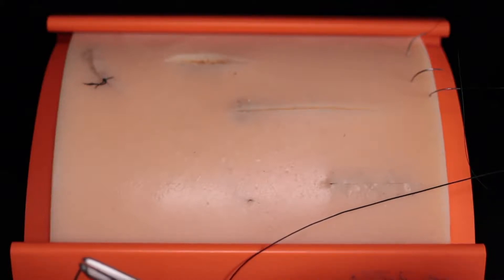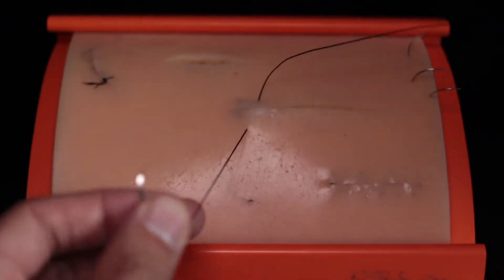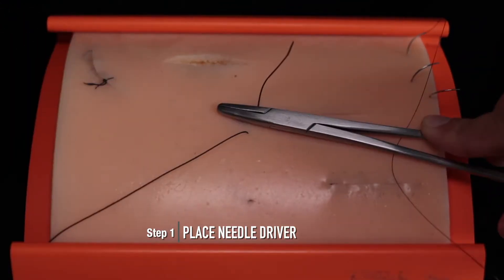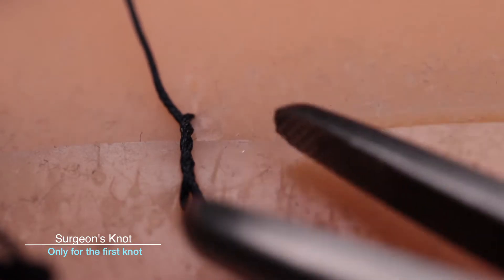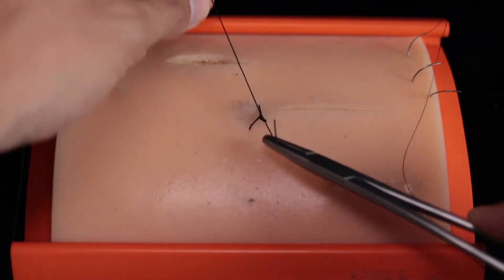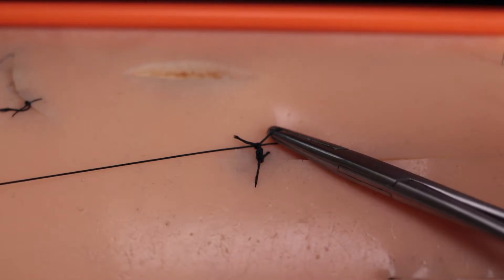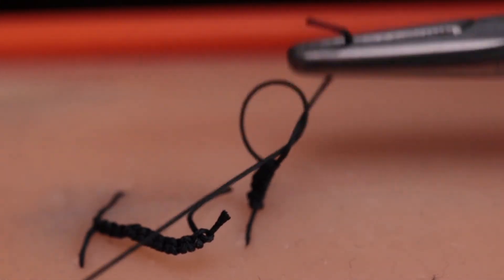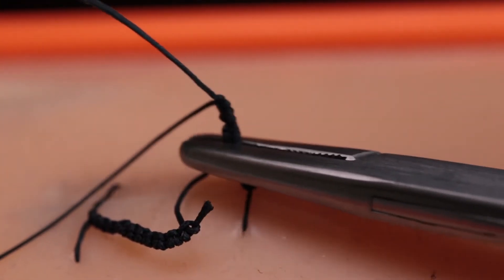Surgical Knot Tying - Instrument Tie Tutorial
Hi! Here is a complete tutorial on the instrument tie. This is probably the most versatile and easy way to tie sutures, which is used by every doctor, not just surgeons. I highly recommend mastering this technique as a medical student, since you will be using it to suture skin in the operating room, and lacerations in the ER. As well, some of the principles taught here will help learn the one-handed knot so I highly recommend this being the first one you learn.

Practice with different kinds of sutures, play around with tail length, and build speed gradually. Have fun!

- Don

Gear used:
Canon Rebel T7i
Canon EF-S 35mm f2.8 Macro
Aputure Amaran AL-H160 LED light